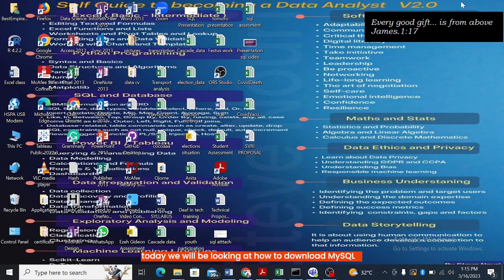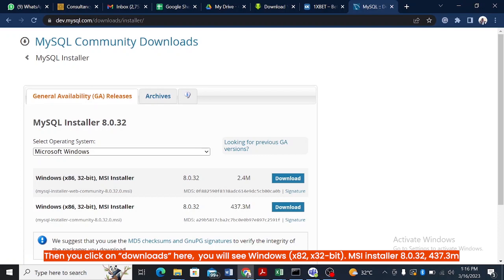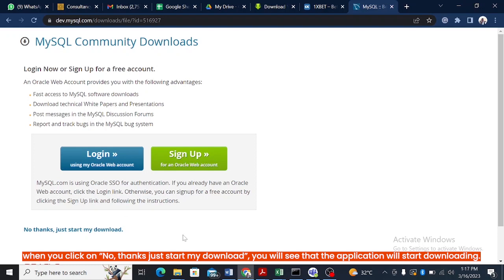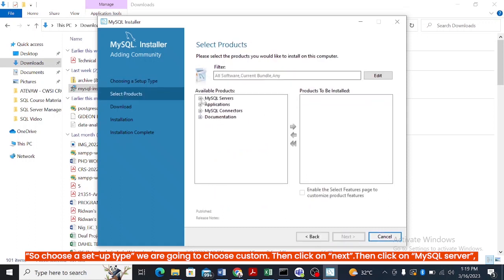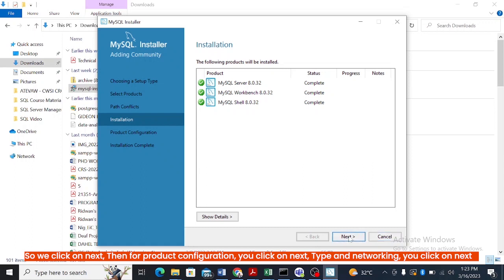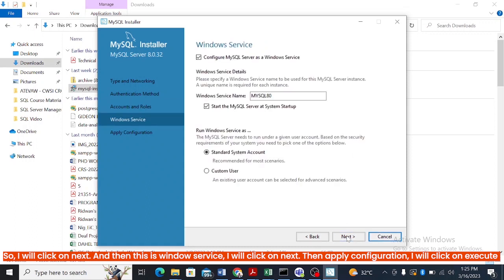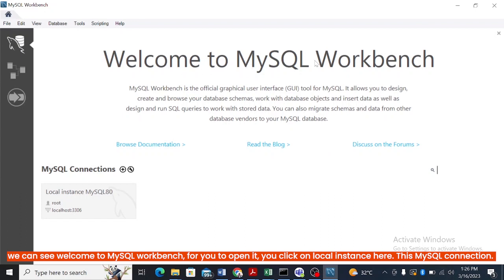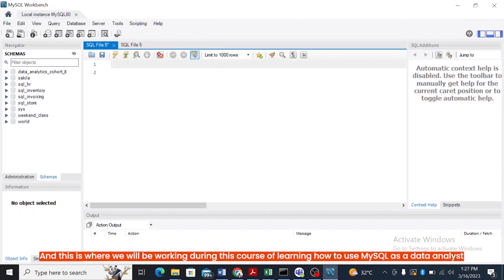Get started with MySQL on Windows 11.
Get started with MySQL on Windows 11! Watch our tutorial to learn how to download and install MySQL 8 step-by-step. Don't miss out on this essential guide.